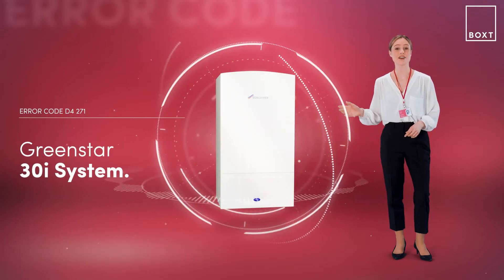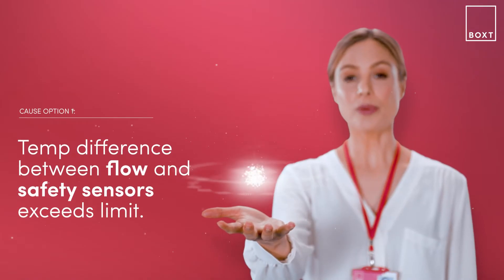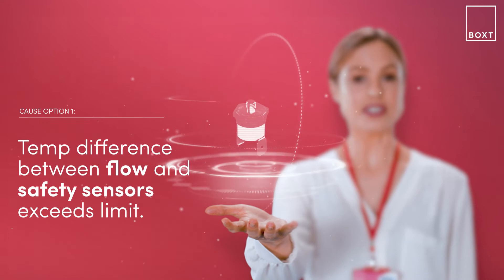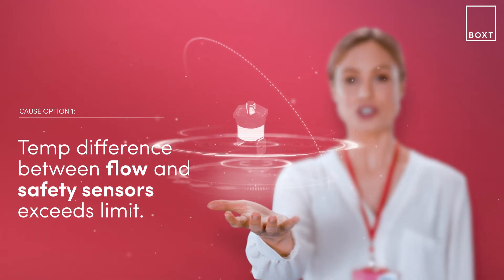How to fix: Worcester Bosch Greenstar 30i System boiler D4 271 error code | BOXT Boilers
If you are getting this error code, don't panic! This is how to fix an D4 271 error code on your Worcester Bosch boiler.